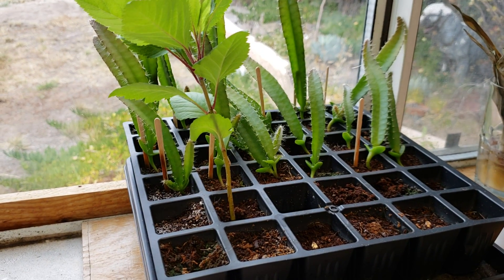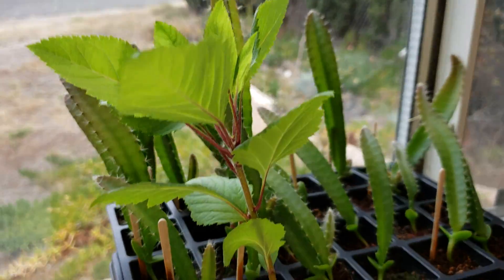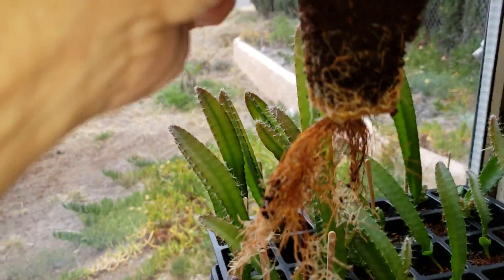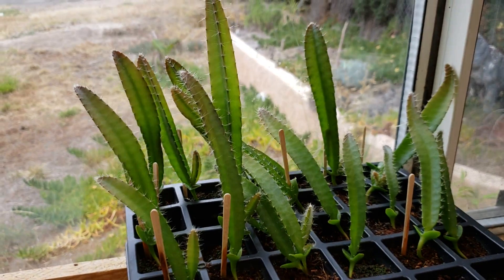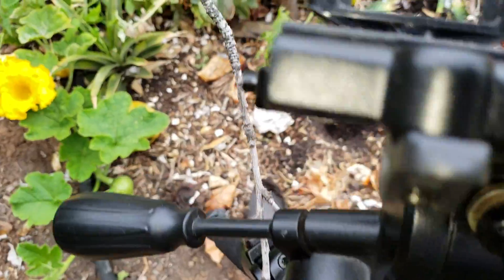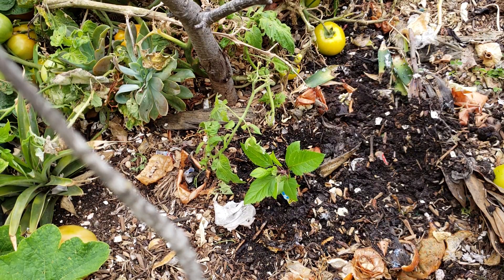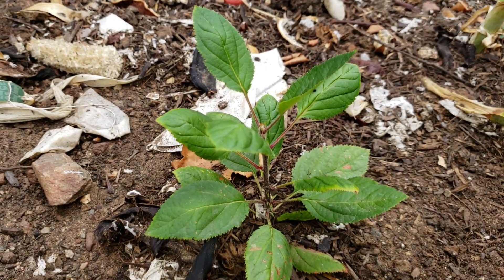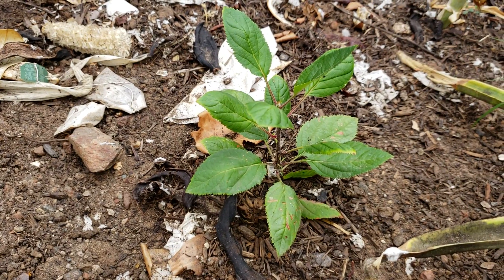How to tell if a seedling is ready for transplant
Seedlings are ready for transplant when the root system are fully developed.  It is difficult to determine if the root system is fully developed if your seedling tray is opaque.  The good thing about this type of seed starting system is that when you can see the roots growing out from the bottom then you know that the seedling's root system has fully developed and is ready for transplant.  It is also recommended to transplant the seedlings on mild days or you can do it in the afternoon when there is no longer direct sunlight.  Doing this minimizes seedling stress associated in transplanting to your garden.  Cheers.